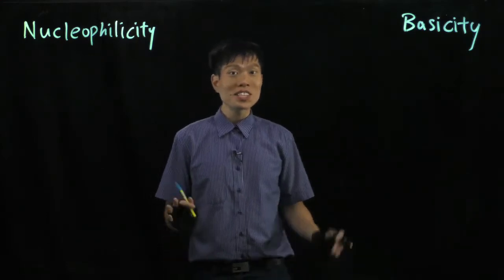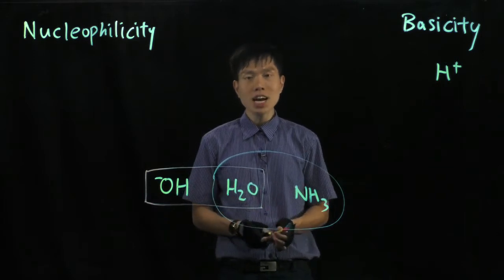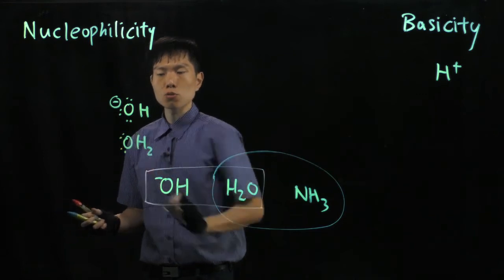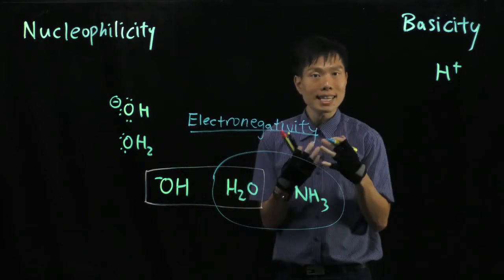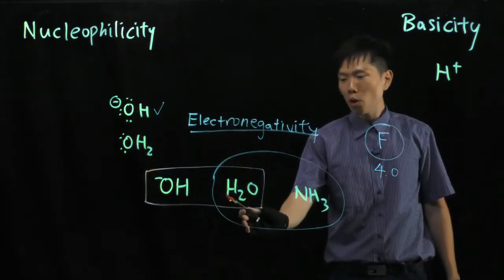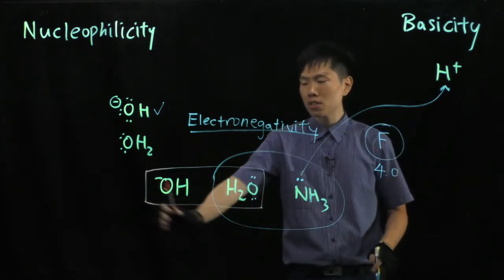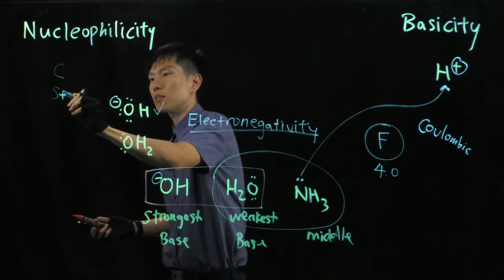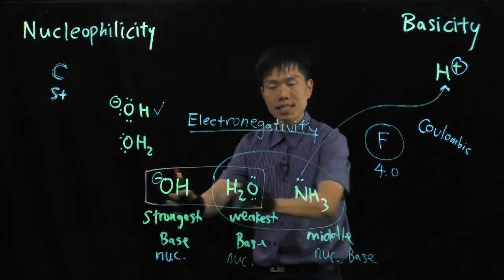Comparing Nucleophilicity and Basicity: An Example (Lightboard)